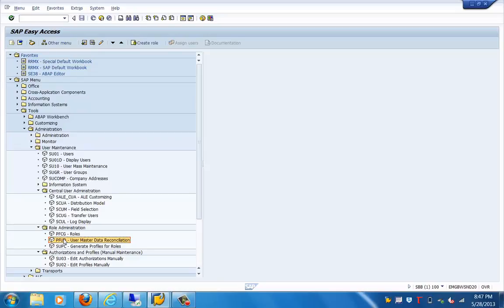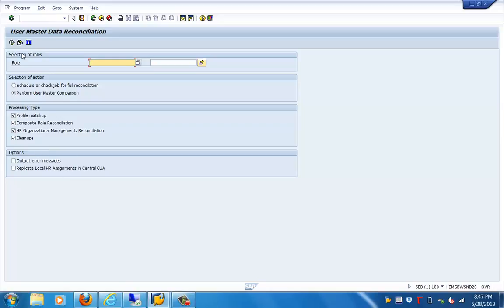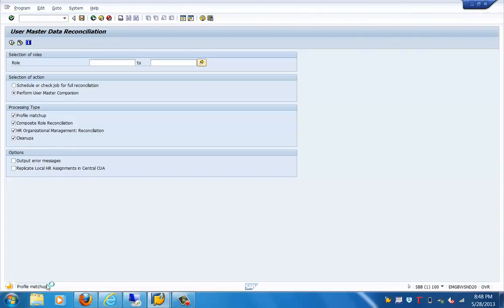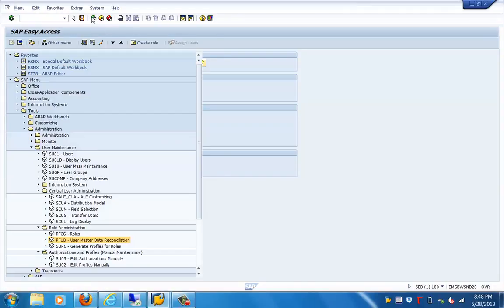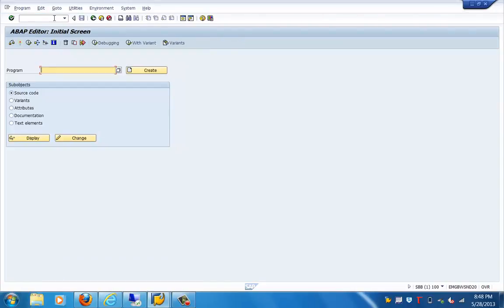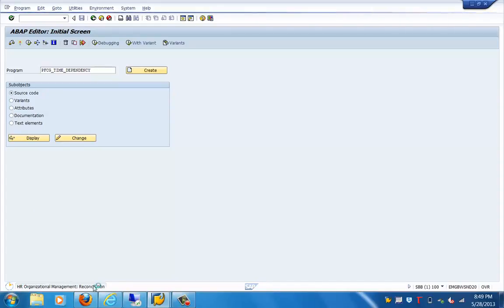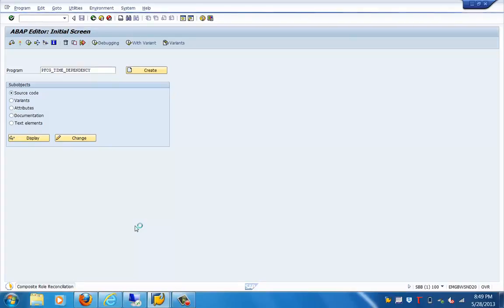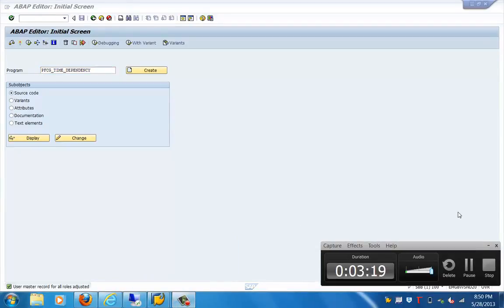18 SAP Profile Reconciliation PFUD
SAP Profile Reconciliation PFUD